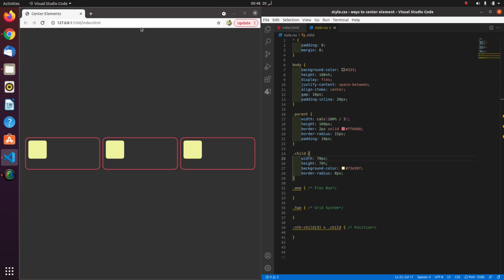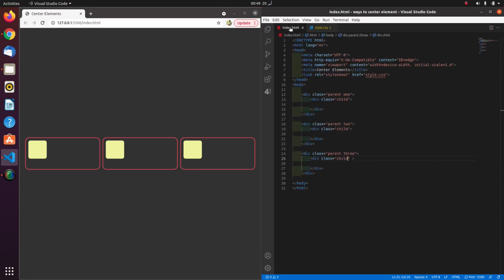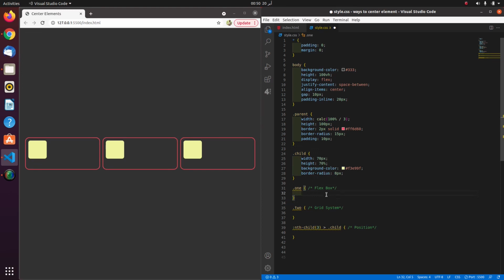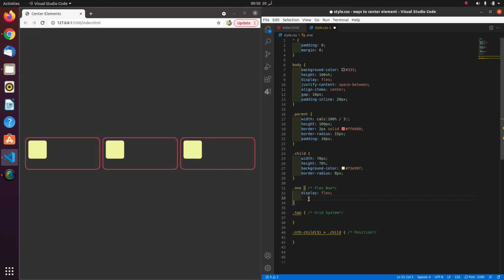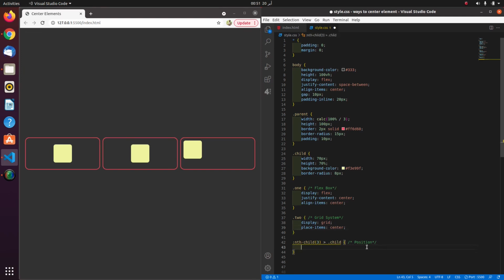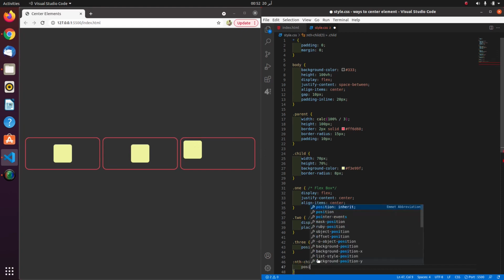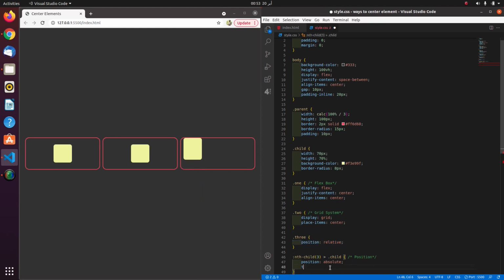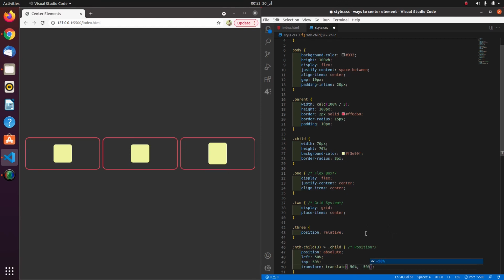Centering Done Right: 3 Easy Ways To Center Any Element CSS and HTML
In today's video i will be sharing with you easiest ways to center any element both vertically and horizontally using three properties:-
1- Flex Box.
2- Grid System
3- Position [Relative & Absolute]